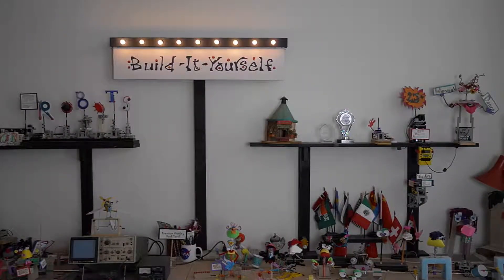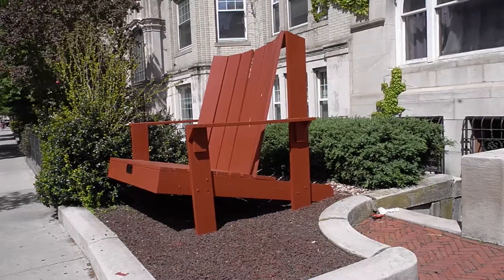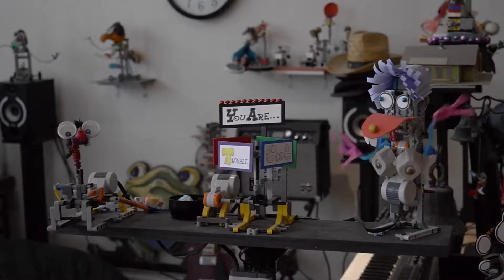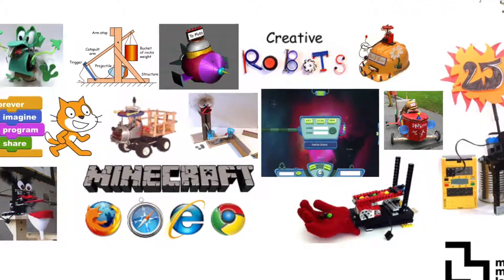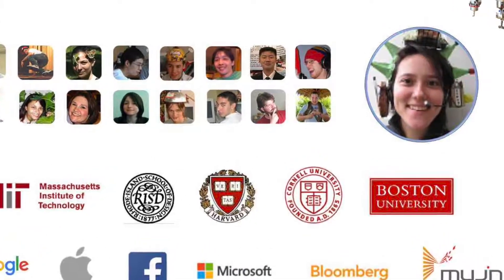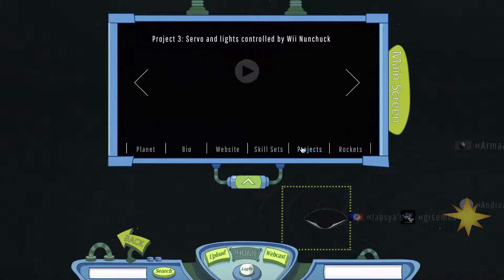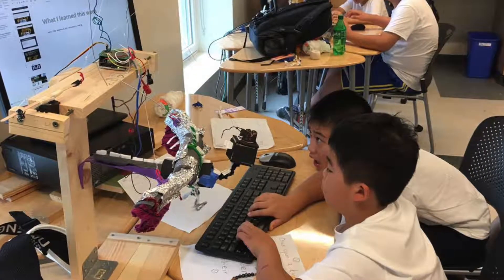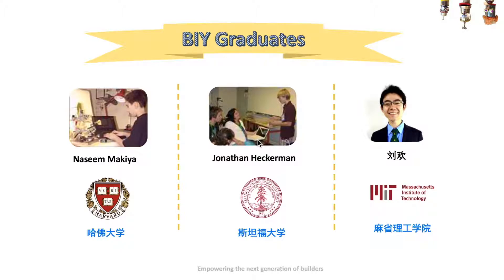BIY Intro Video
Build-It-Yourself offers an art and engineering program driven by technology-in-education research at MIT.  Our mission is to inspire and guide the next generation of builders to use technology creatively and collaboratively.